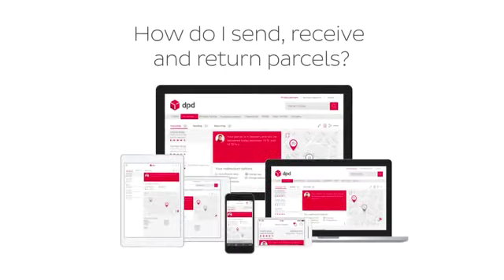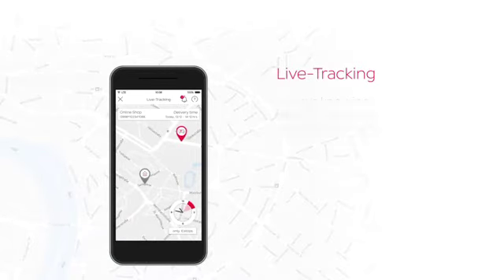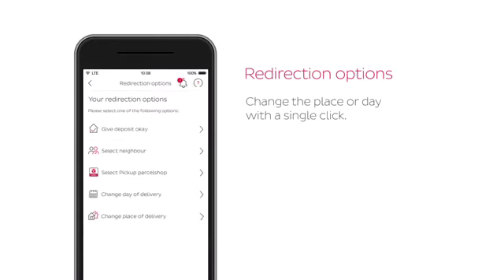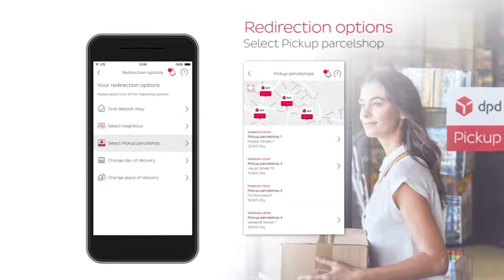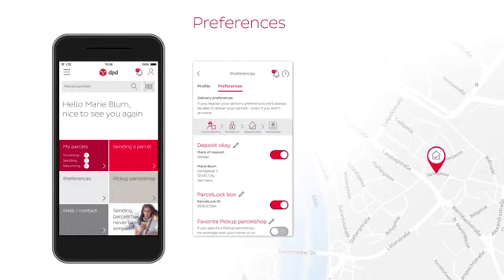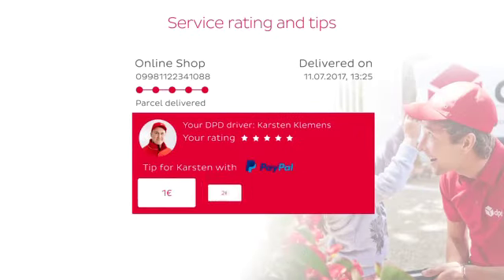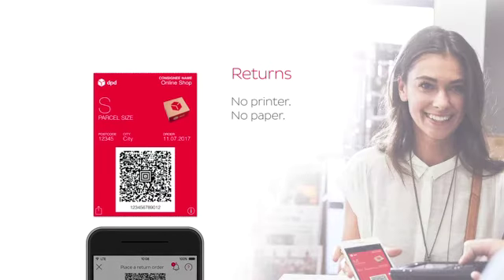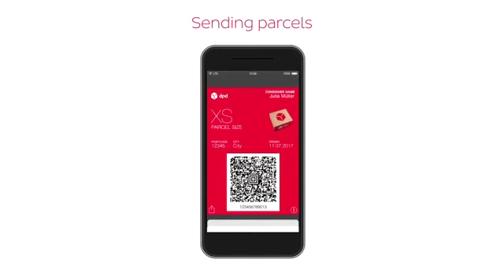Bhavnisha Parmar | DPD Online App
Explainer for new DPD Online App.

Warm, calm, conversational and friendly tone... With a natural touch.

Clients include; Apple, Twitter, Expedia, Vitality, HSBC, Calm, The BBC and many more.

Represented by Soho Voices |